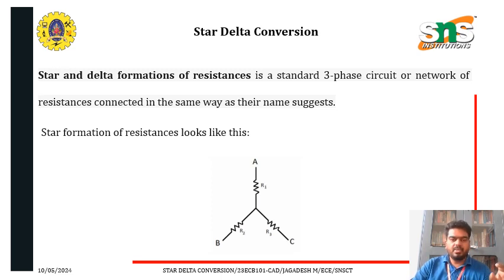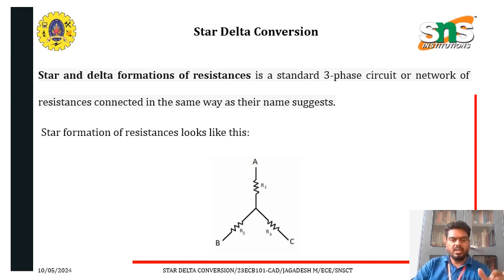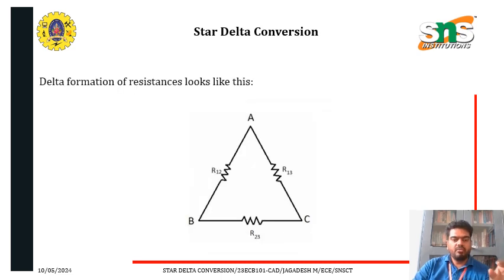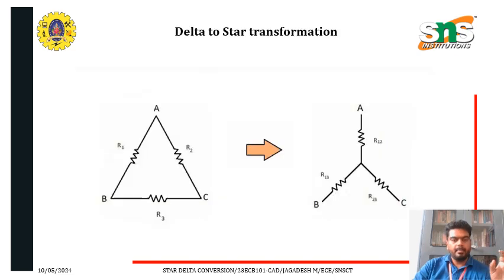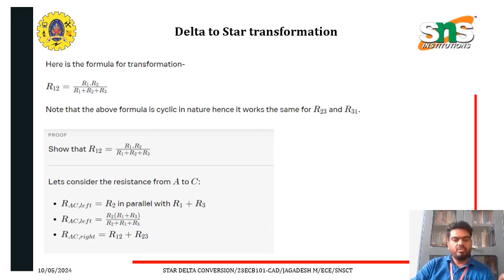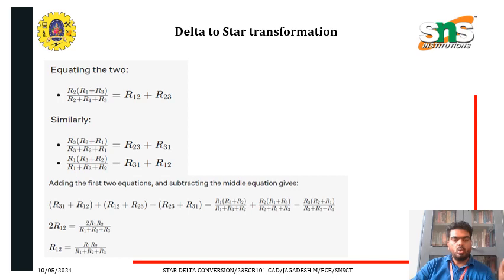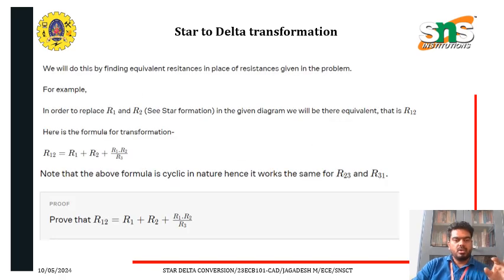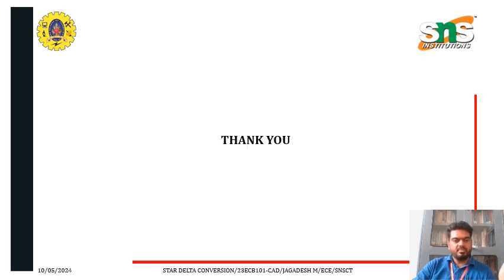Star Delta Conversion | CAD Lecture series-5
If a star network has all resistances equal to R, its equivalent delta has all resistances equal to 3R. If a delta network has all resistances equal to R, its equivalent star has all resistances equal to R/3.